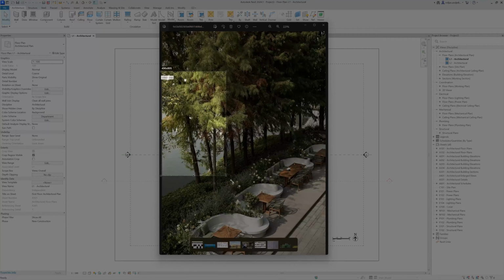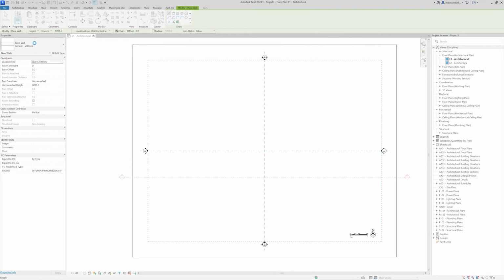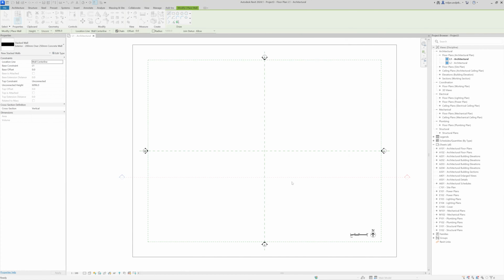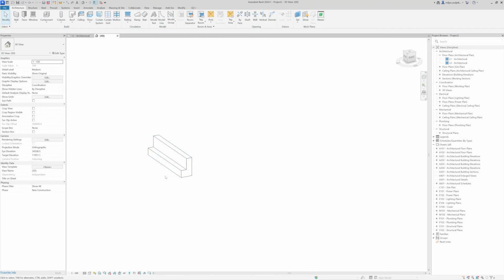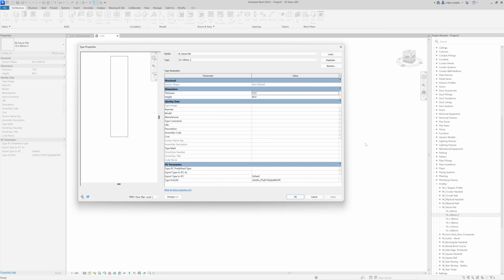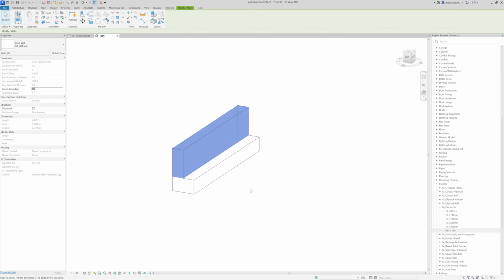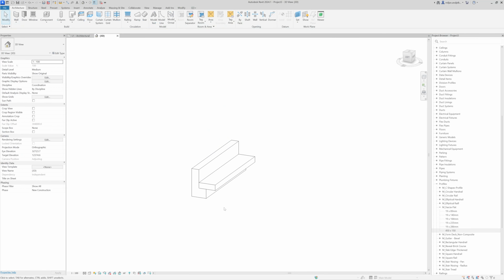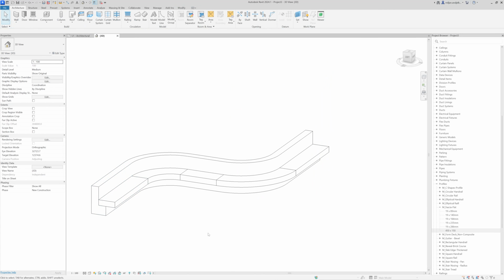Cantilevered Outdoor Benches - Stacked Walls in Revit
Join me on a comprehensive journey as we delve into the world of architectural design using Autodesk Revit. In this tutorial, I'll guide you step-by-step through the process of creating stunning cantilevered outdoor benches, an ideal addition to any landscape architecture project or outdoor space design.

You'll learn how to:

- Utilize the Stacked Wall tool in Revit to its full potential.
- Configure your bench design for both aesthetics and structural integrity.
- Customize materials and dimensions to fit your specific design needs.
- Integrate your new cantilevered benches into existing Revit projects.

Whether you're an architecture student, a professional looking to enhance your design skills, or a DIY enthusiast with a passion for 3D modeling, this tutorial is tailored for you. Don't miss out on the tips and tricks that will take your Revit designs to the next level!